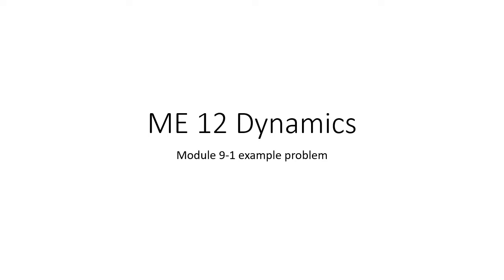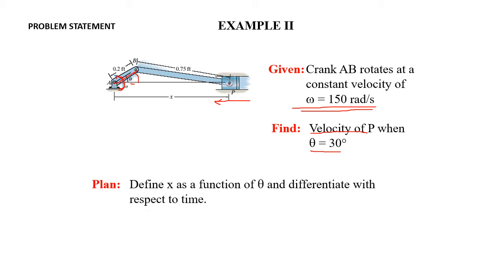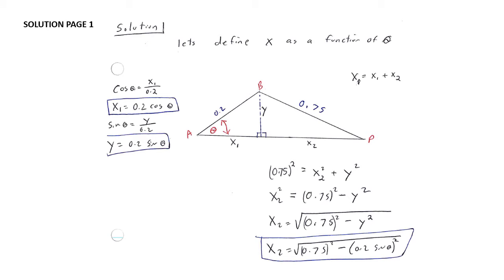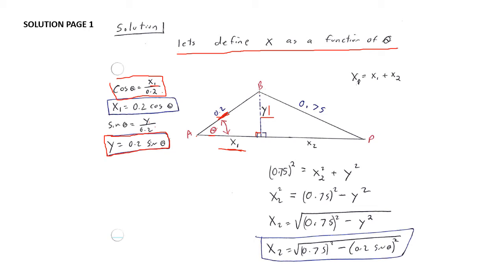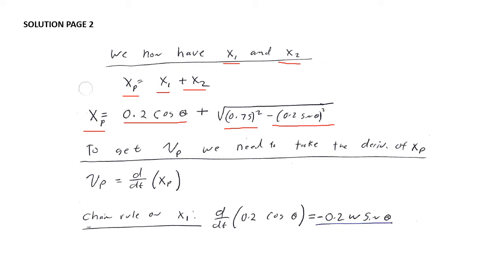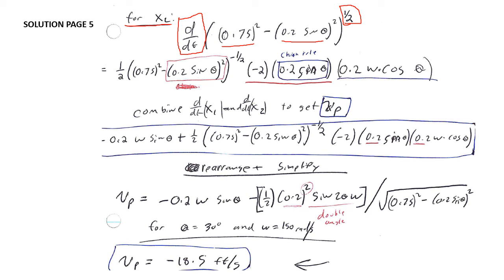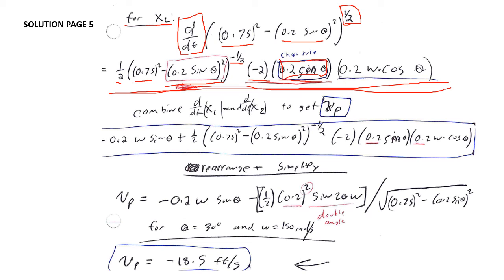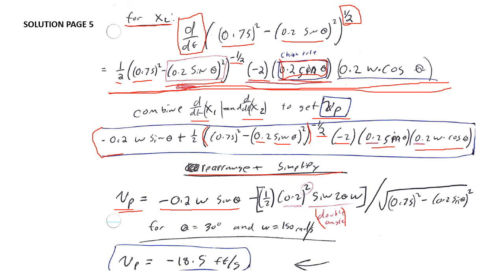ME 1120 Lec 9 2 example problem